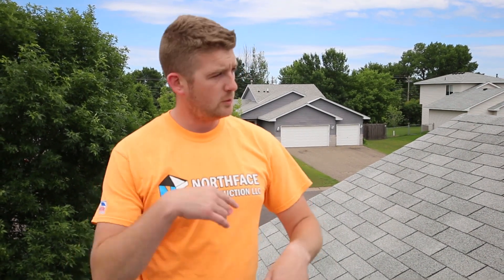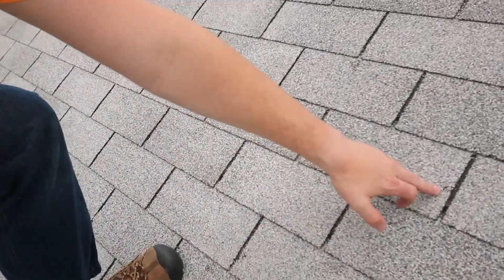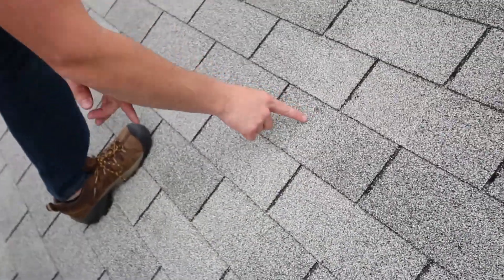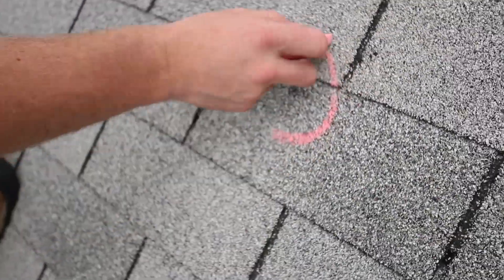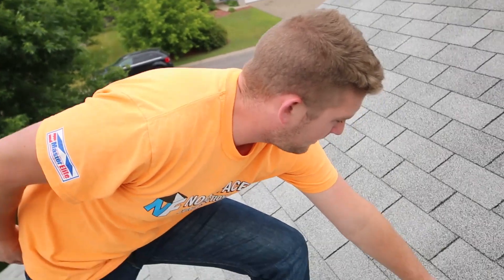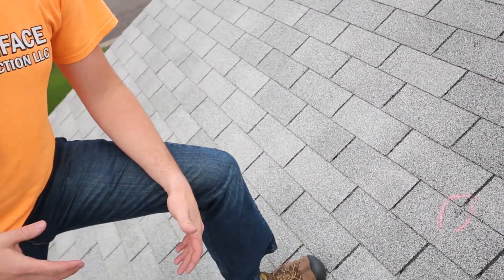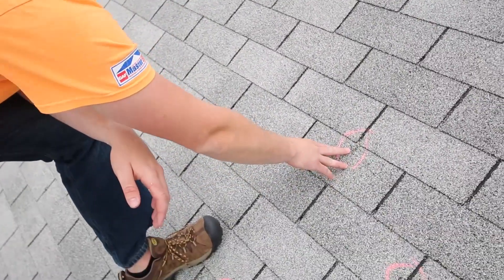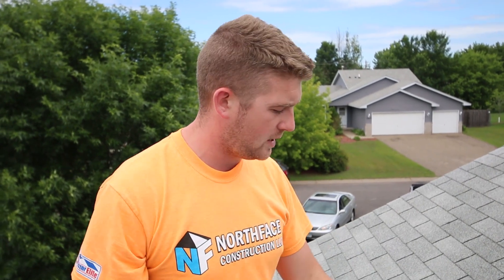How Do You Spot Hail Damage?